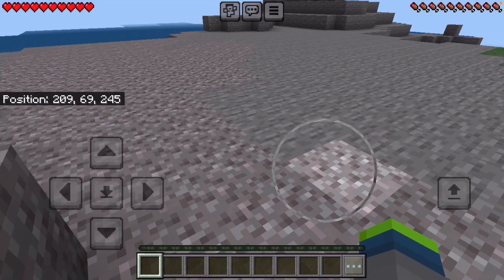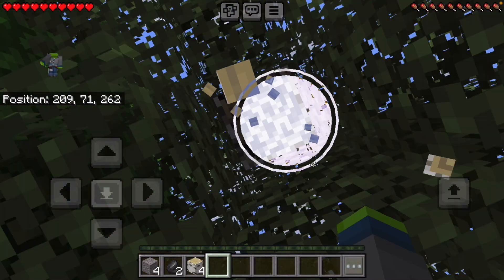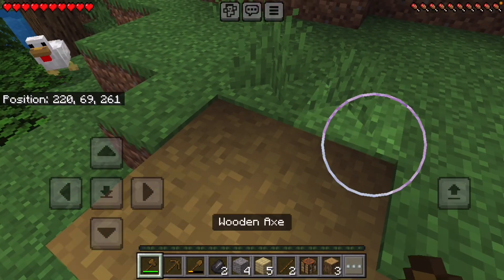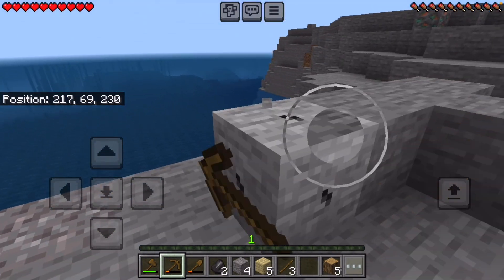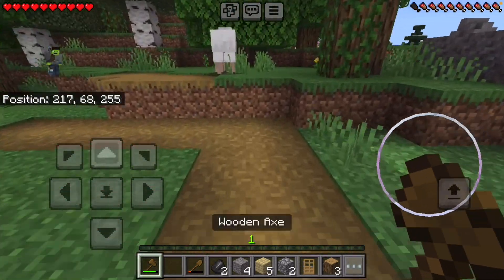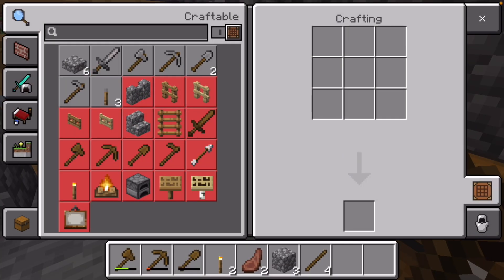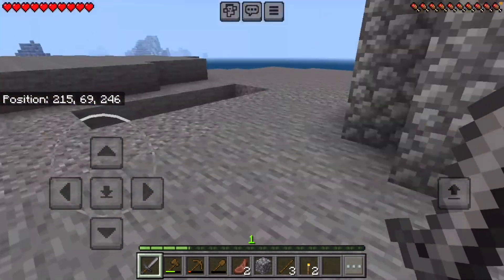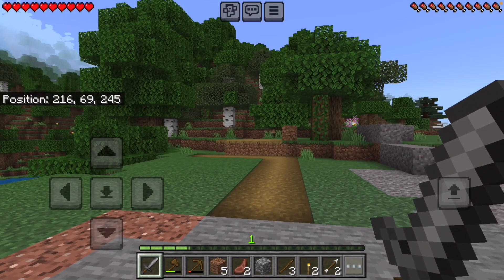Minecraft HARDEST CHALLENGE don't touch GREEN!!! | EPISODE 1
If I touch green the video will end. The video will also end when I want to end it and I will make an episode 2 if people like it, and I don't touch green!